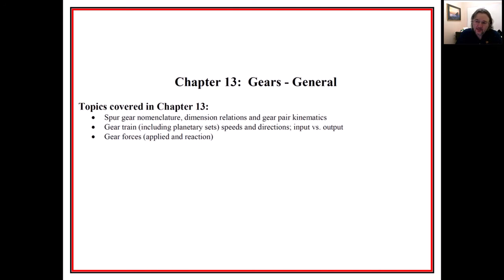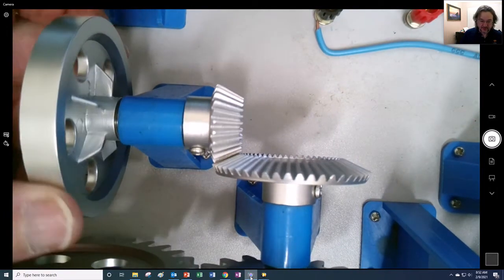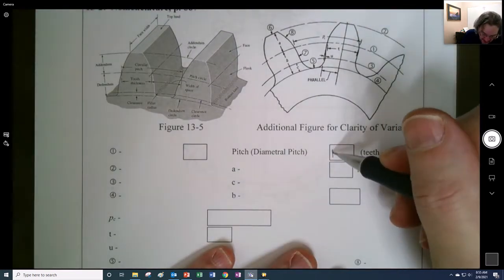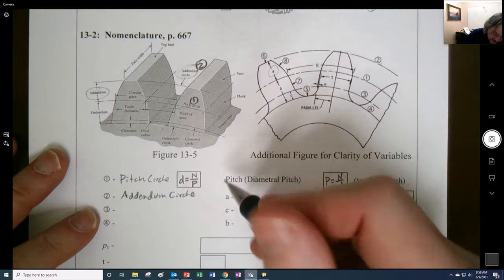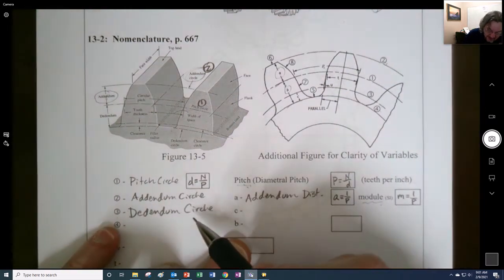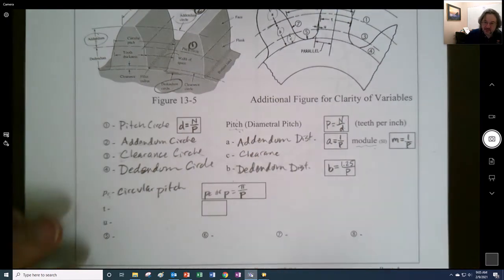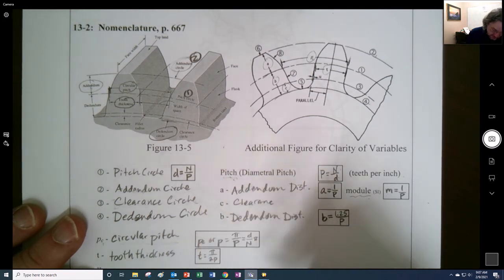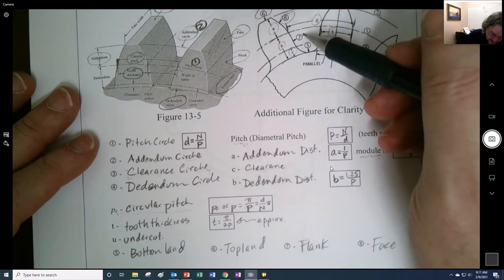Mechanical Design (Machine Design) Gear Basics part 1 Nomenclature (S21 ME470 Class 3)